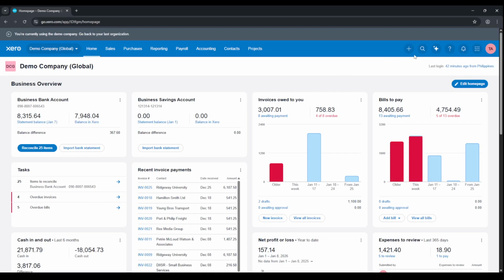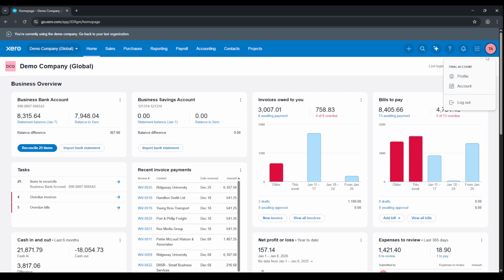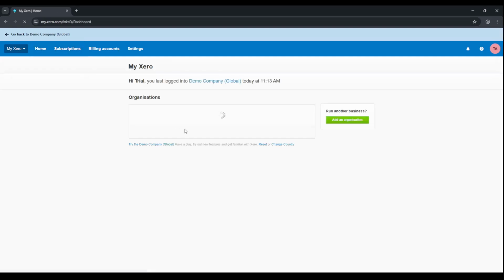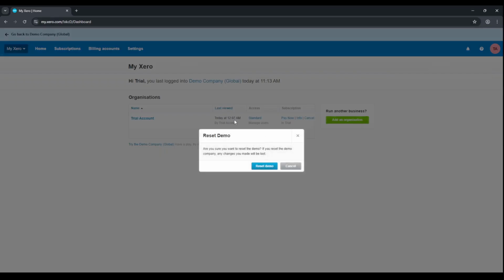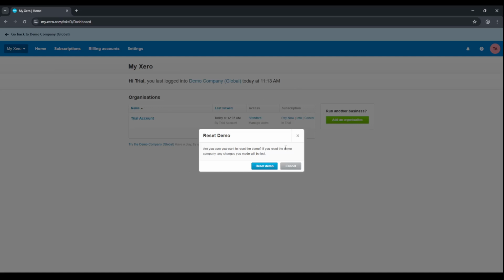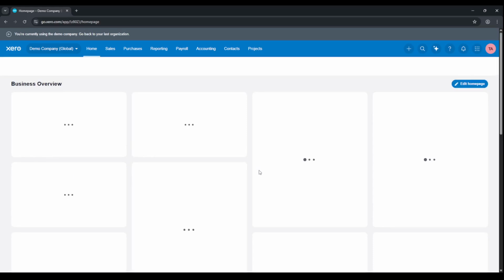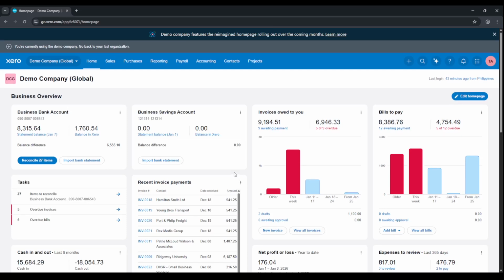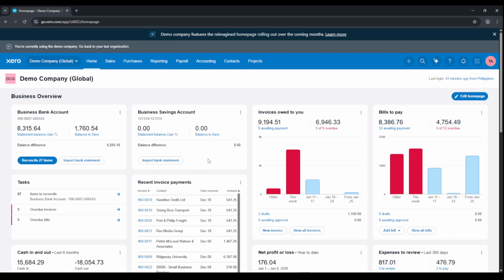How To Reset A Xero Account (Full 2026 Guide)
Did you make a mistake during your setup or test phase and need to wipe everything clean? In this video, I show you exactly how to reset a Xero account to start over fresh.

Many users look for a "Factory Reset" button in the settings, but I explain why Xero does not offer this feature to protect financial integrity. Instead, I will walk you through the correct method: how to cancel your existing subscription or trial organization and immediately create a new organization within the same login. This ensures you get a completely clean slate without having to manually delete thousands of individual transactions.